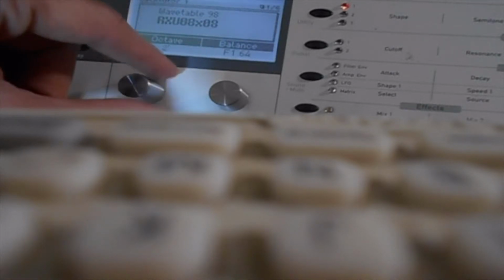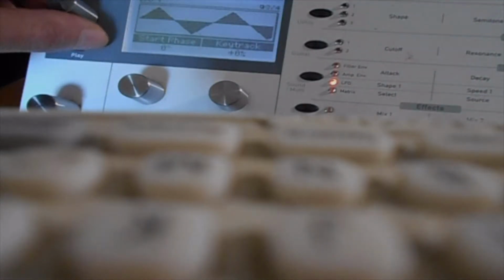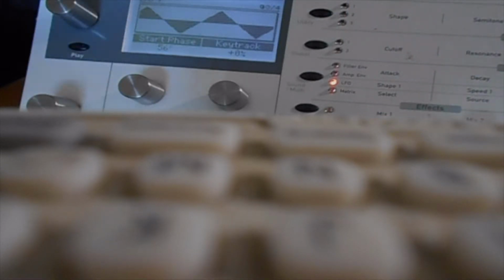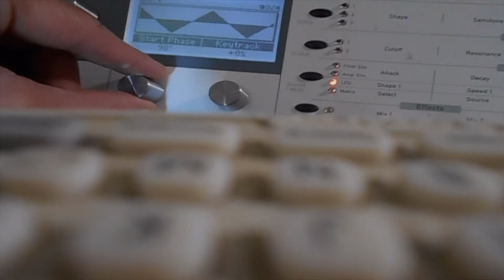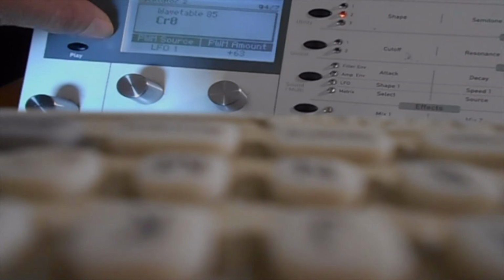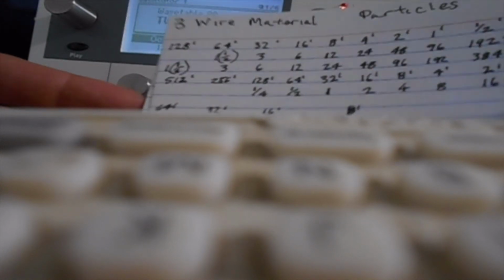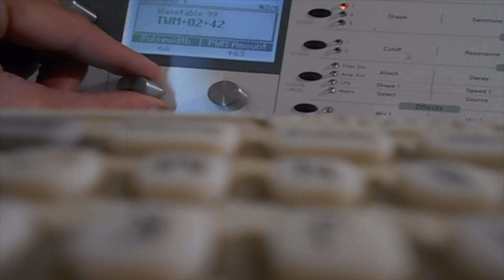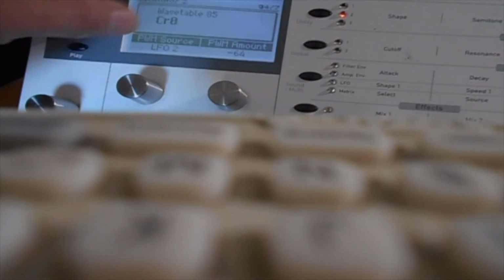Waldorf Blofeld Deep Inside Exploration And Display 4